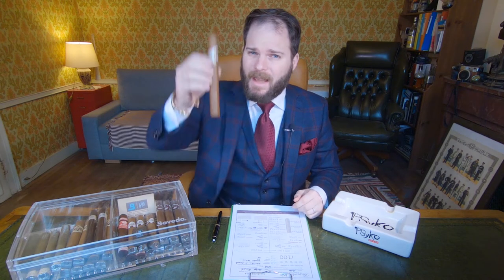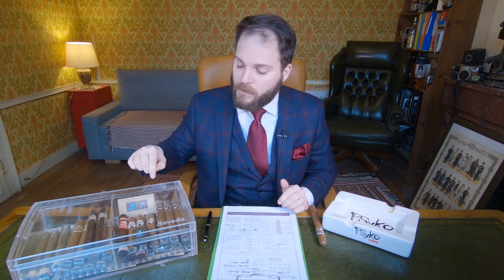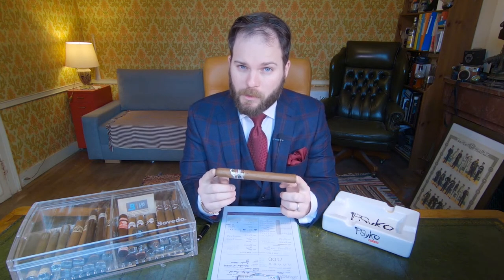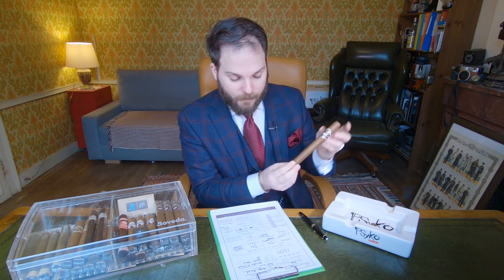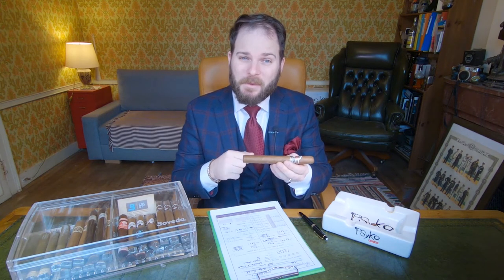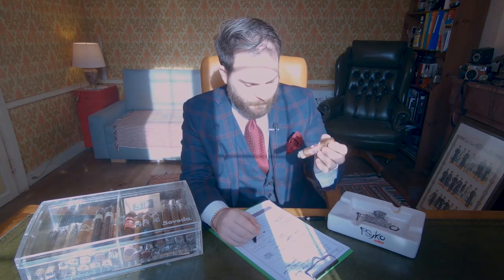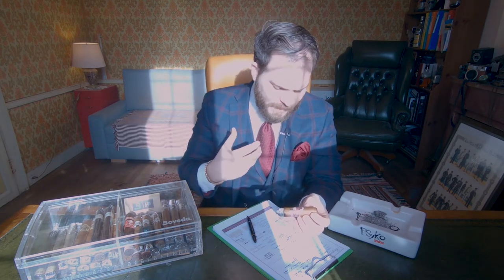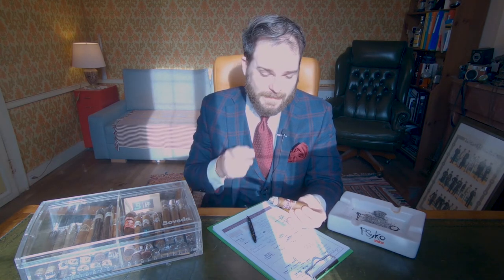Ashton Heritage Puro Sol Dominican Cigar Review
In this video, Charles-Philippe reviews the Ashton Heritage Puro Sol! Watch to learn all about its tasting notes with our detailed review.

Video Summary:

00:00​ Introduction
The Ashton Heritage Puro Sol was reviewed using the Bespoke Unit Cigar Formula, a quantifiable review matrix. Furthermore, the cigars have been stored in a Boveda acrylic humidor with 69% Boveda packs for a period of three weeks to ensure that they were properly acclimated and ready to be evaluated.

00:52 Cigar Overview
Puro Sol means "pure sun" in Spanish and likely refers to the Ecuadorian habano wrapper. It features Dominican filler and binder. Meanwhile, the cigar in this review is a 7 x 52 double corona but it's also available as a robusto, belicoso, and Churchill vitola.

02:21 Prelight
Great airflow on the dry draw. It features flavours of buttercream, cinnamon, and terracotta.

02:51 Tasting Notes
The first third delivers nutmeg spice, charred thyme, and terracotta. At the halfway point, the second third's notes are reminiscent of charred bay leaf, cacao nib, and molasses. Eventually, the final third settles on cacao, rosewood, and caramel.

While not an overly complex cigar, the Puro Sol is very pleasant to smoke with identifiable notes to enjoy throughout the experience. It features a smooth and velvety mouthfeel, which increases in weight as you progress. Palate stimulation is balanced overall but it may lean slightly towards the front of the tongue.

07:22 Burn
The Puro Sol offers a consistent burn line and smoking temperature. Its backbone produces beautiful ash and the burn line was occasionally wavy but never needed touching up.

07:57 Overall Experience
The cigar features a classic Ashton bang with its regal and luxurious presentation. The wooden box is decorated by a larger version of the band with nice attention to detail inside. The double corona costs around $13 whereas other vitola will be less. Expect to pay around $250 to $300 for a box. Given the luxurious and premium feel, it's a worthwhile investment.

09:56 Pairings
As a great after-lunch digestif choice, opt for desserts like tiramisu, chocolate chip cookie, or a savoury dish like lamb shank.

Meanwhile, preferred beverages are a light cognac, floral Irish whiskey, or even root beer.

Already tried the Ashton Heritage Puro Sol cigar or have any questions? Leave us a comment to let us know your thoughts!